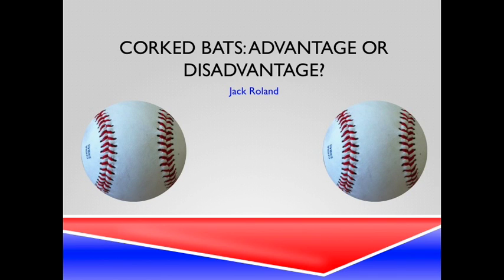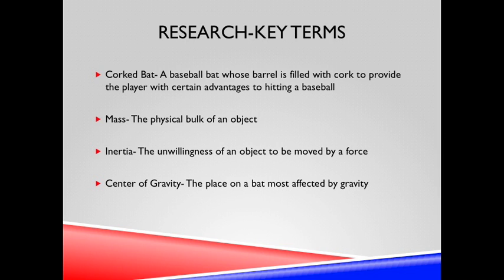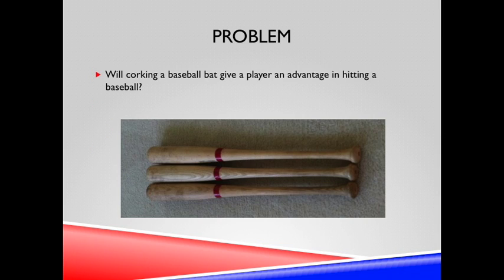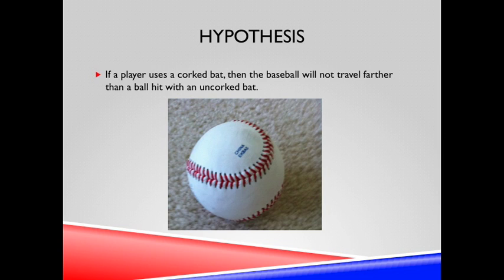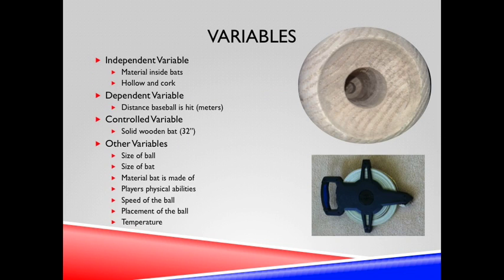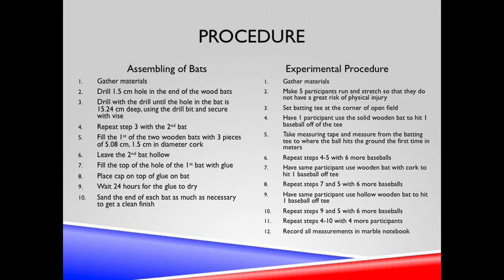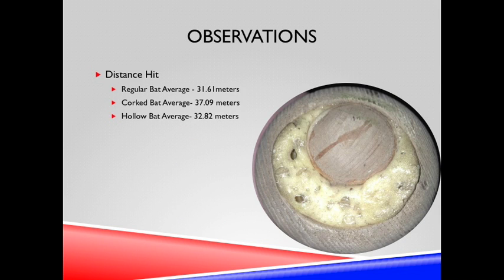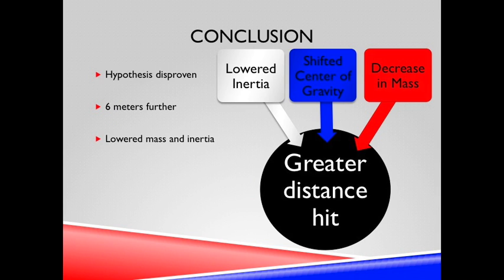Corked Bats: Advantage or Disadvantage?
Provides a two minute explanation of the physics of corked bats.